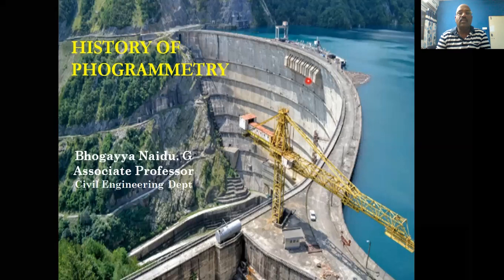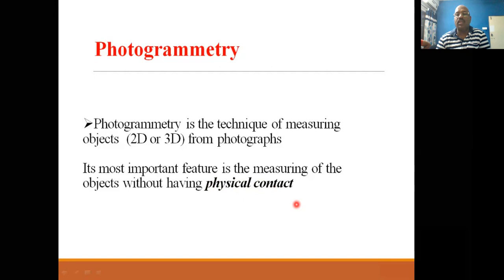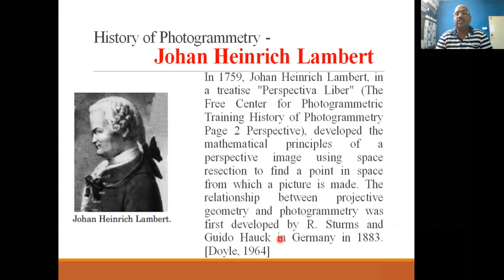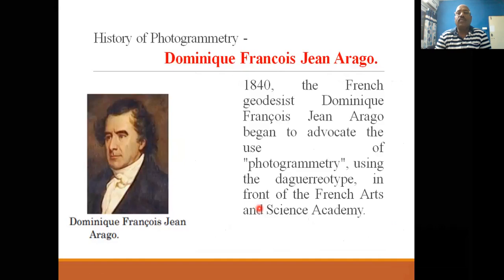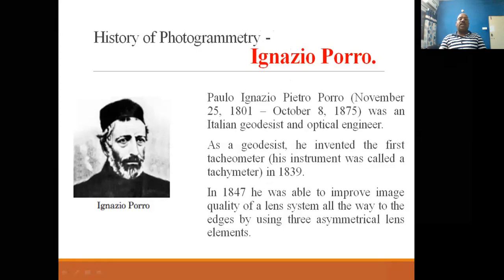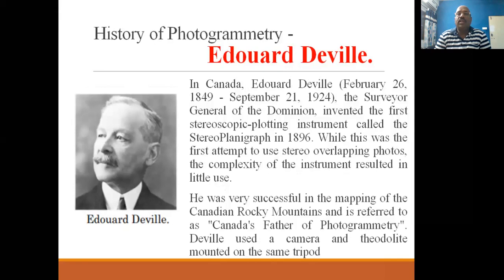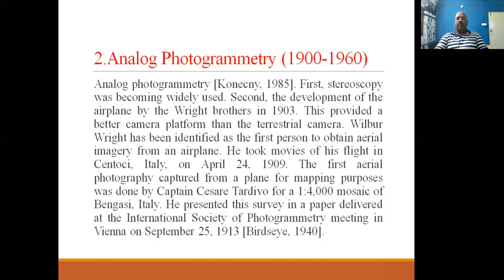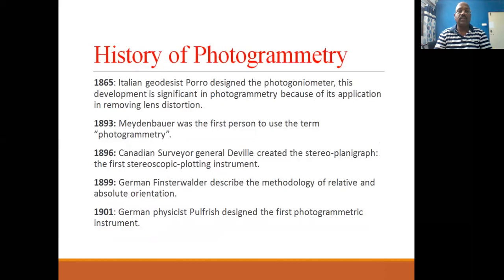HISTORY OF PHOTOGRAMMETRY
THIS IS MY FIRST DESCRIPTIVE VIDEO WHERE I HAVE EXPLAINED ABOUT VARIOUS DEVELOPMENTS THAT TOOK PLACE IN PHOTOGRAMMETRY, VARIOUS CONTRIBUTIONS OF SCHOLARS IN THIS FIELD OF PHOTOGRAMMETRY AND MANY MORE...
THIS DESCRIPTION IS VERY MUCH USEFUL FOR CIVIL ENGINEERING STUDENTS OFFERING A WIDE RANGE OF INFORMATION WHICH WOULD HELP IN EXAMS...
(PLEASE EXCUSE ME FOR ANY MISSING DATA)
REFERENCES ARE GIVEN IN THE VIDEO